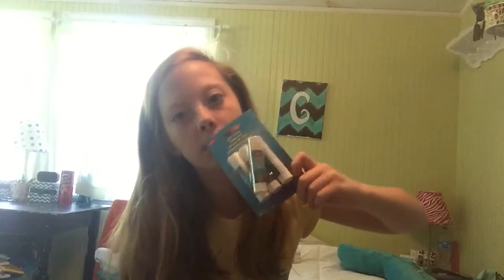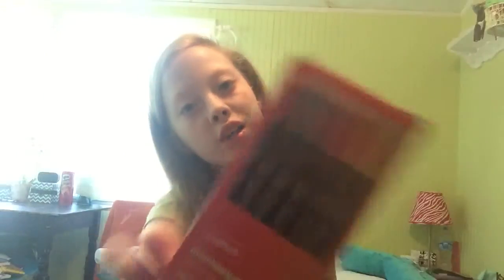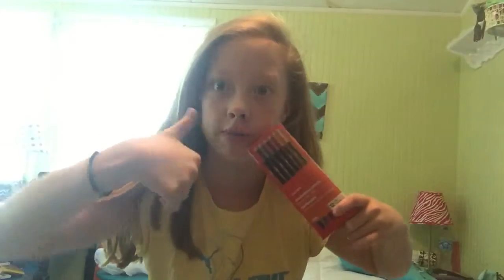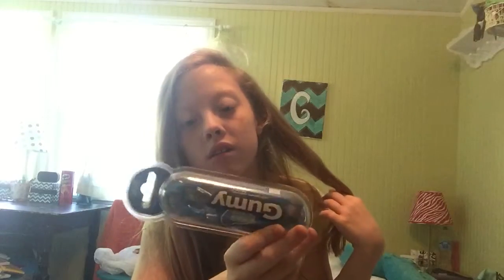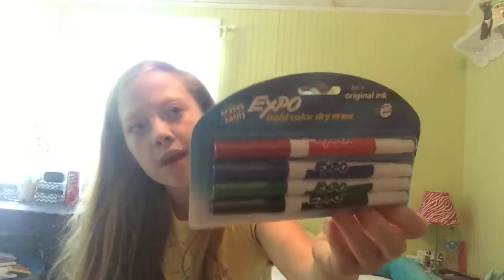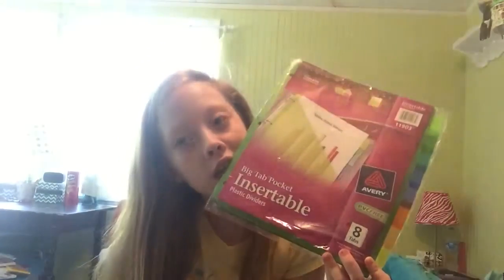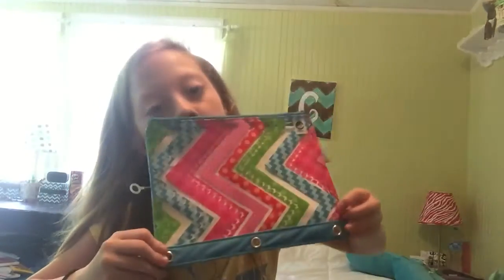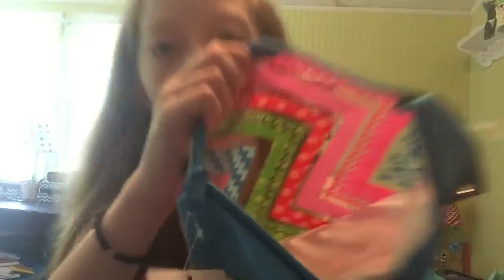School SUPPILES haul